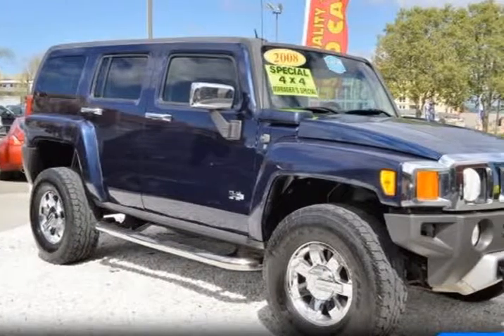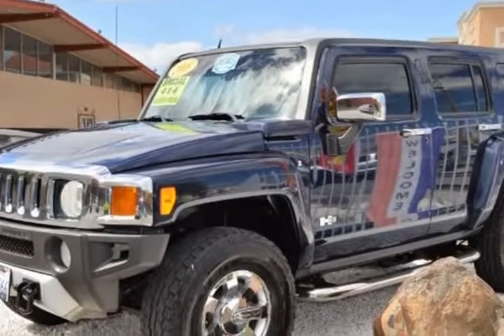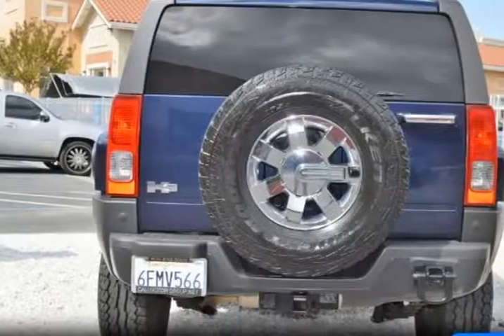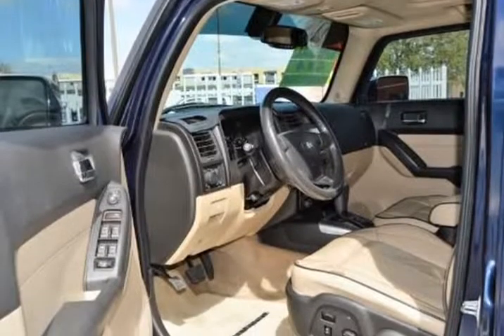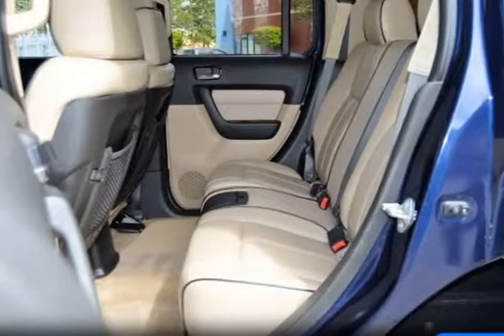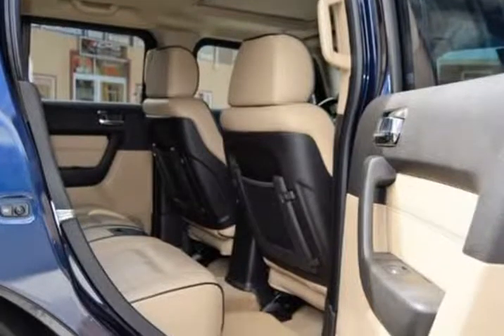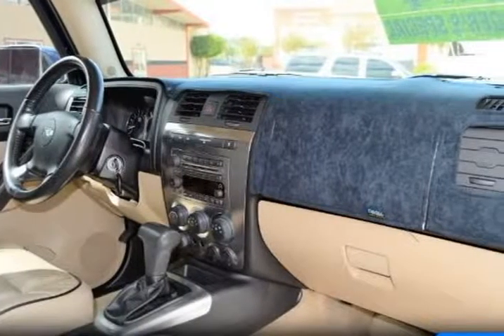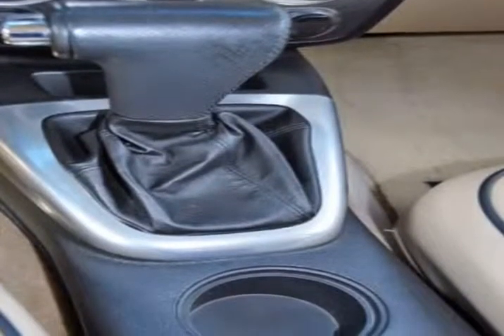2008 HUMMER H3 Luxury Pkg *W/LEATHER & SUN-ROOF (GILROY, California)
CALI MOTOR GROUP
6901 MONTEREY ST
GILROY